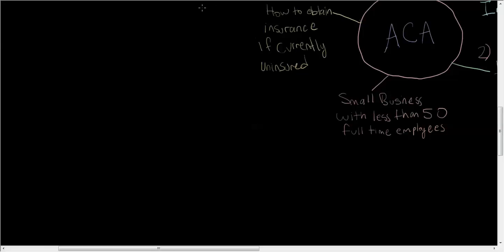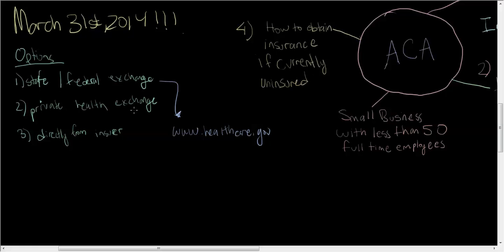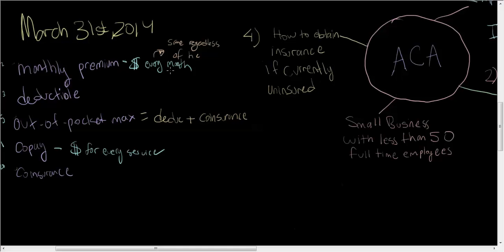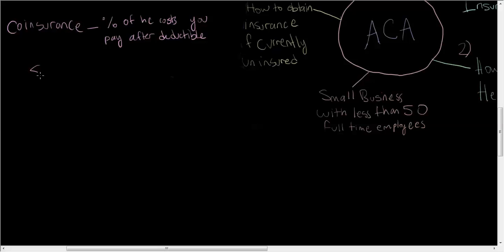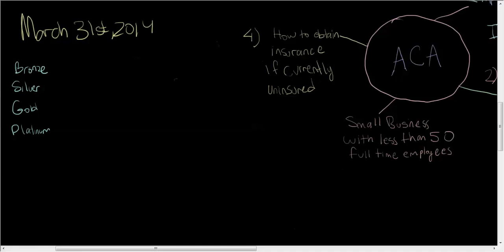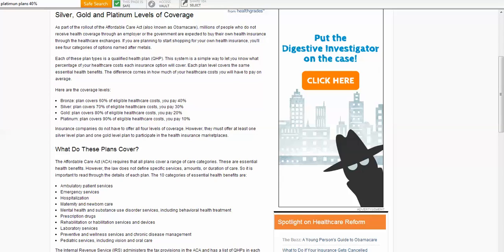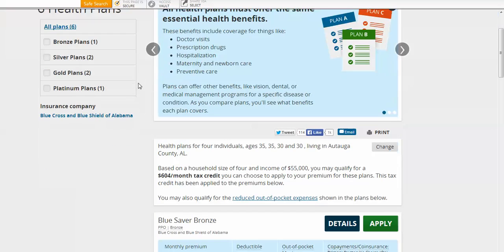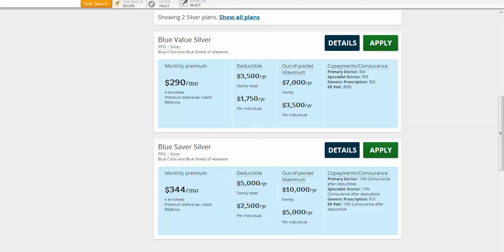Obtaining Health Insurance if Uninsured: What ACA Means for You Part 5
This is the fifth video in a five part series where I explain, without taking any sides, what the Affordable Care Act means for four different groups of people. I recommend that you watch the Khan Academy video
v=8nW9L7cSop4) if you have never heard of ACA before.  The four categories are below.